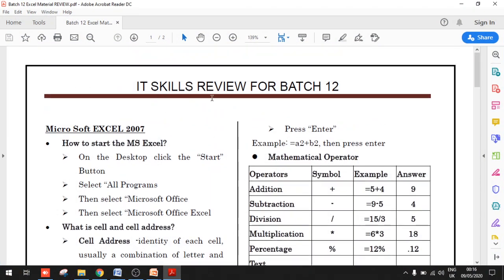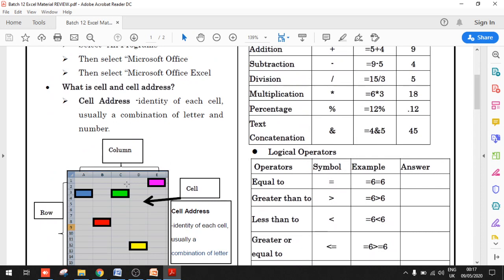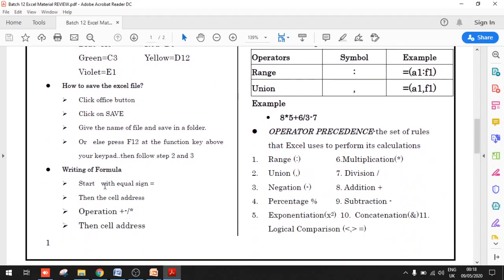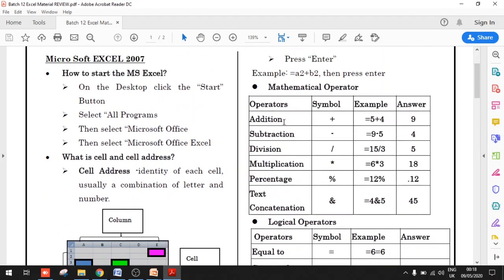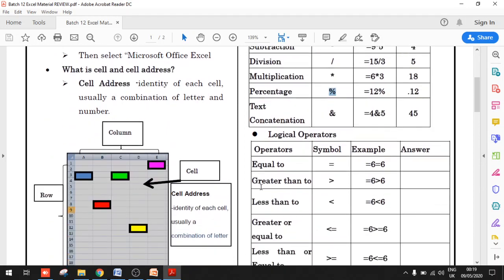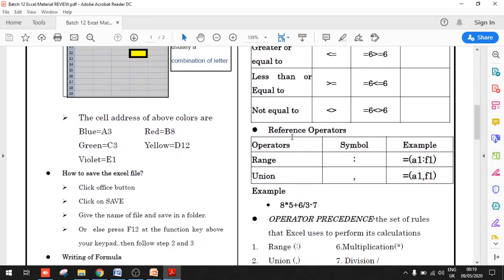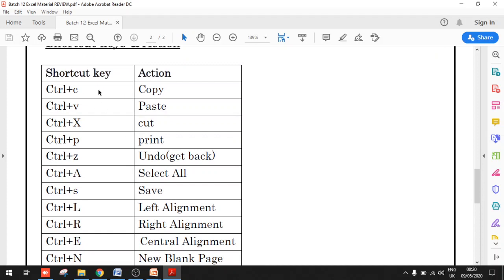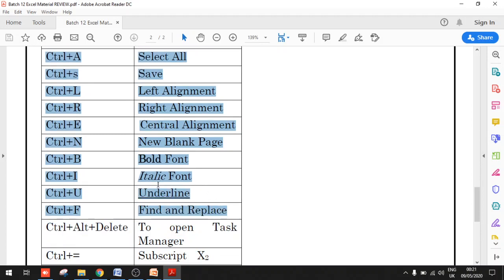Week 9 Day 1 IT Skills Excel 2007 Review for Mid Term Batch 12 Mr Nadeem